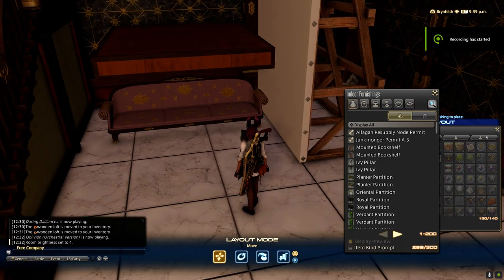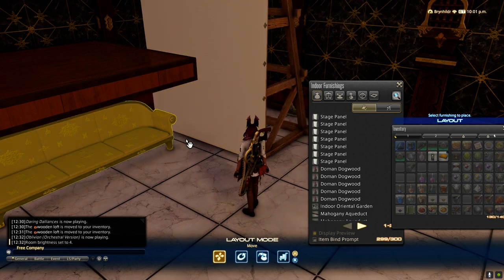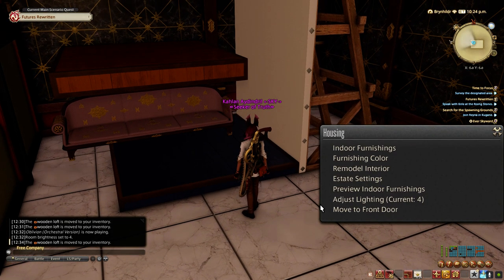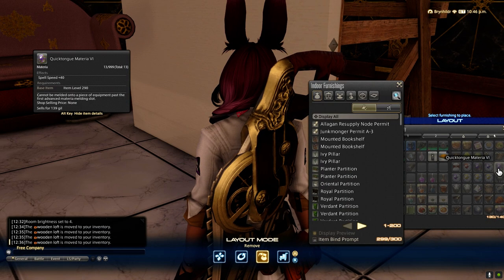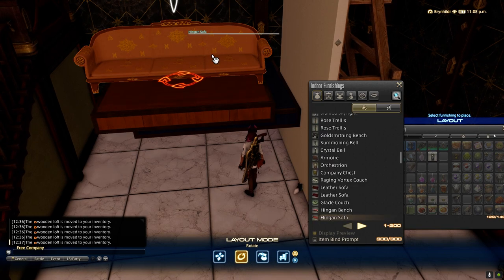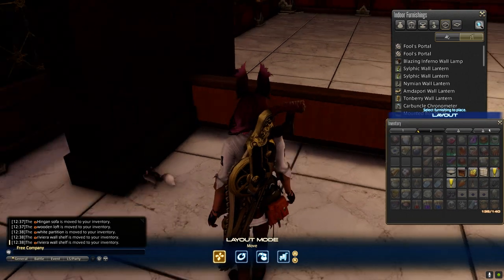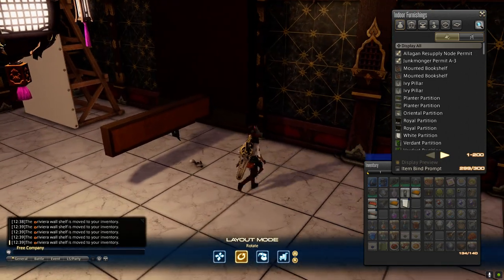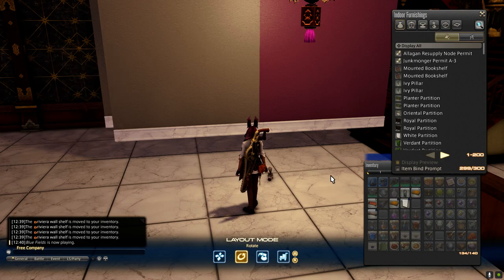FFXIV Housing Tutorial 3. How to do the Loft Float glitch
Hi friends, Kahlan Aydindril here with another housing tutorial. This is a brief overview and explanation of how to float Floor items and partitions by way of Lofts/beams/and shelves. If you're looking for tips and tricks dependent on what your personal builds i'm happy to provide feedback.